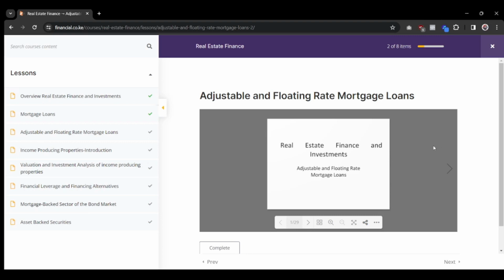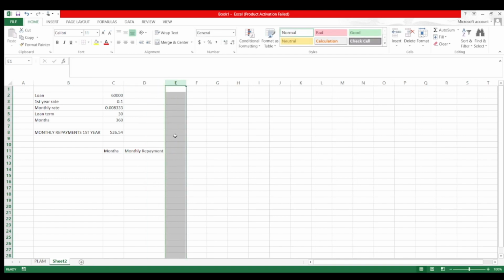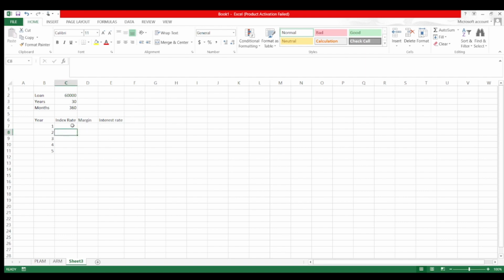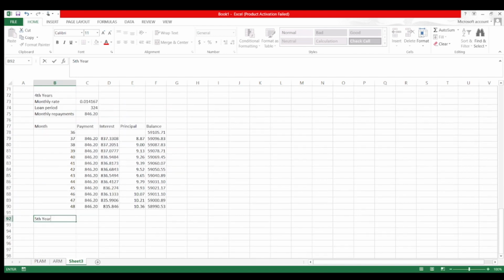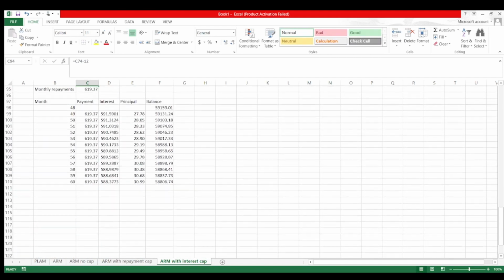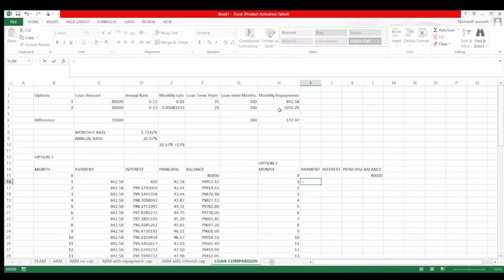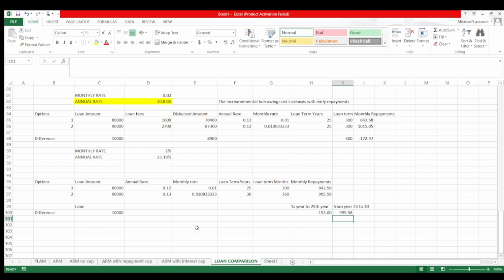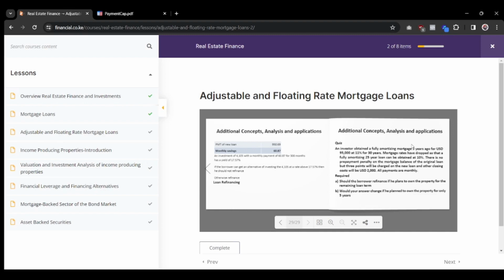Adjustable and floating rate mortgages: real estate finance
This topic covers different scenarios related to adjustable rate mortgages and floating rate mortgages. This is part of the Real Estate Finance and Investment Course.